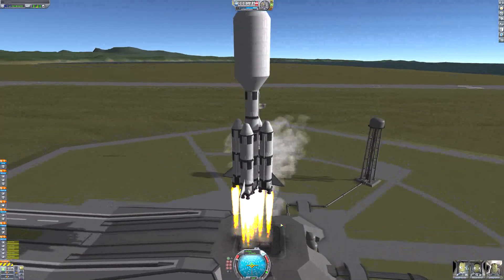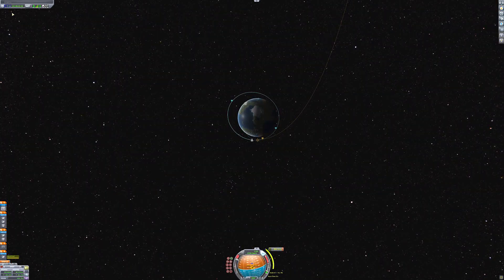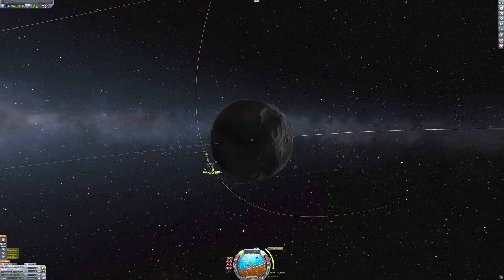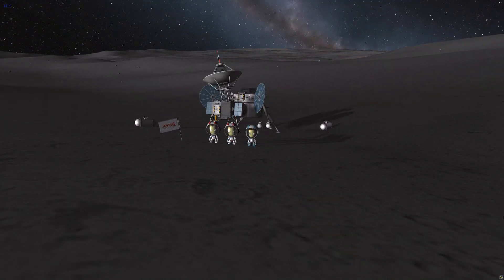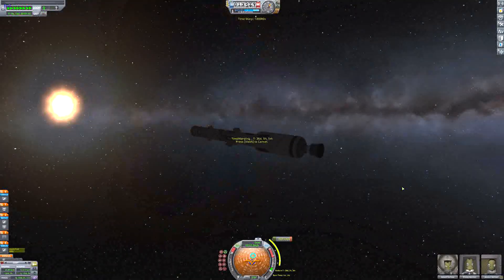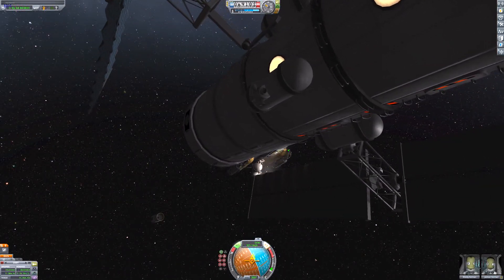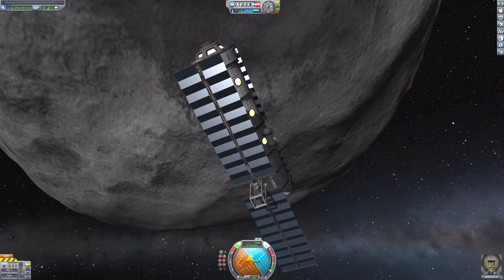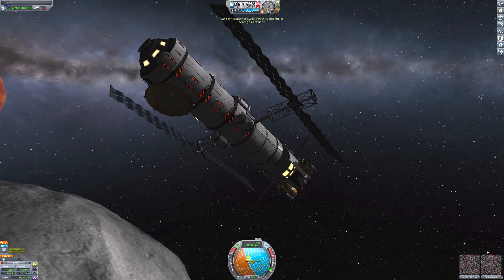Sending a surface base and a space station to Duna's moon!